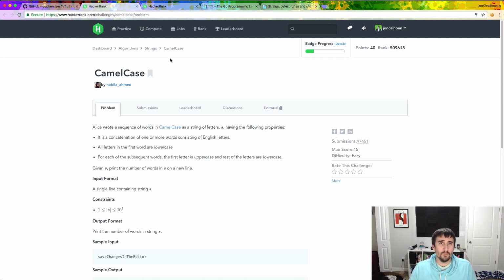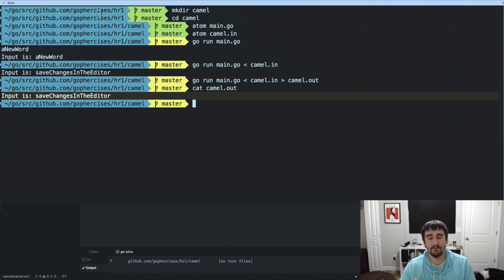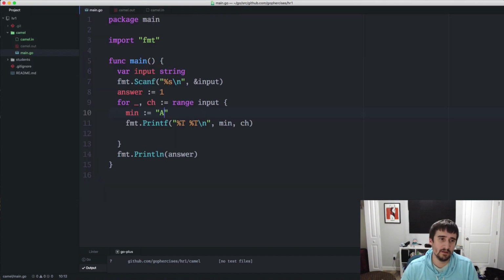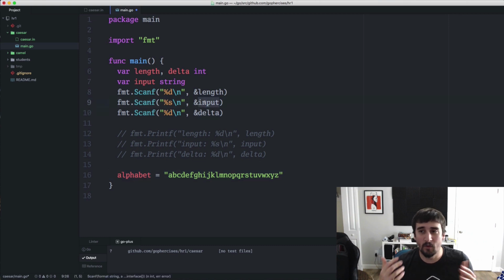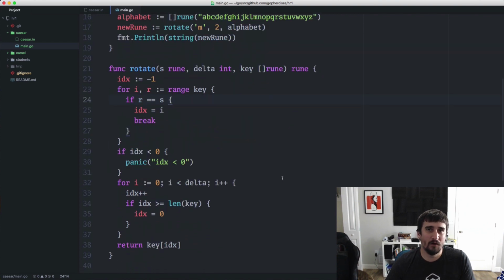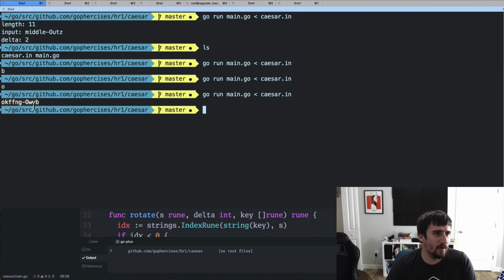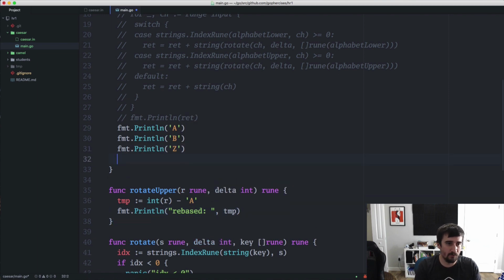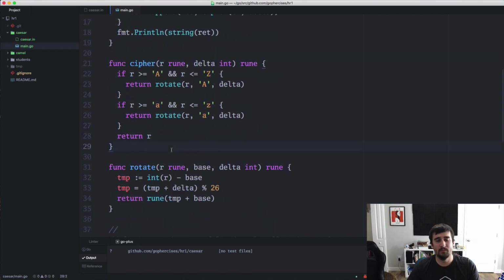Gophercises #6 - Hacker Rank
In this Go programming exercise we look at a few hacker rank problems and how to solve them.

for all of the exercises, source code, and more.